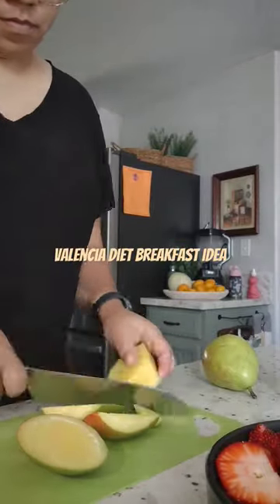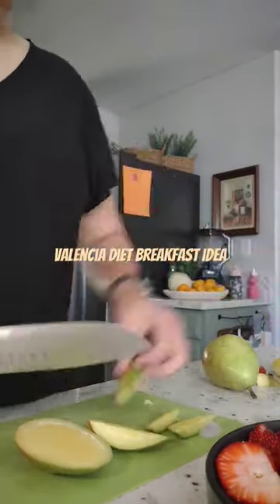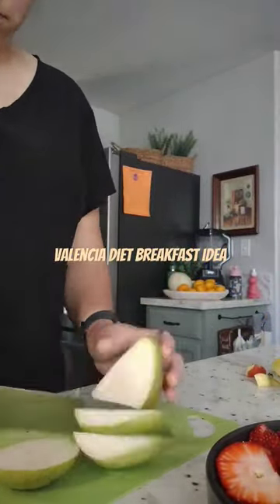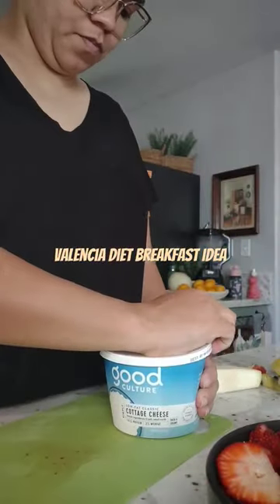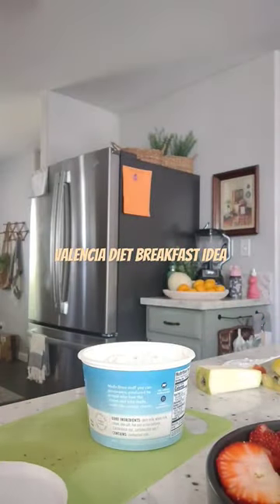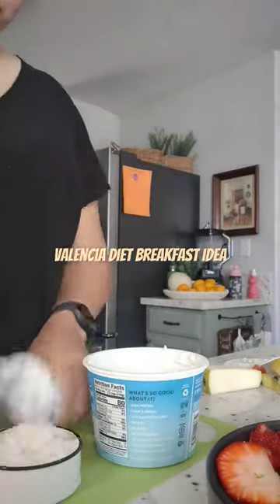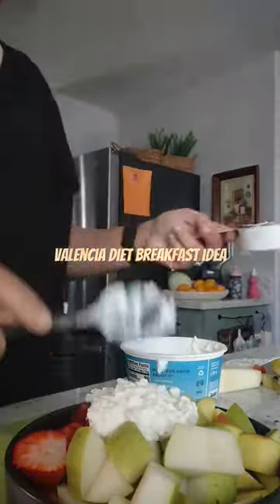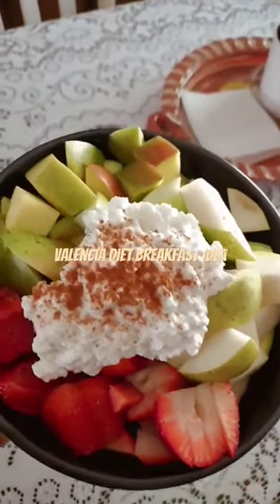Valencia diet | Healthy breakfast ideas | weight lost journey